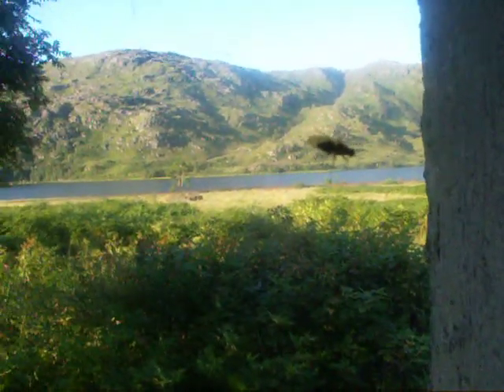essan bothie scotland essan bothy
essan highland bothie scotland loch elit marc and alan from paisley